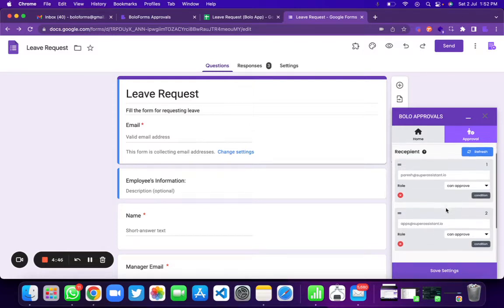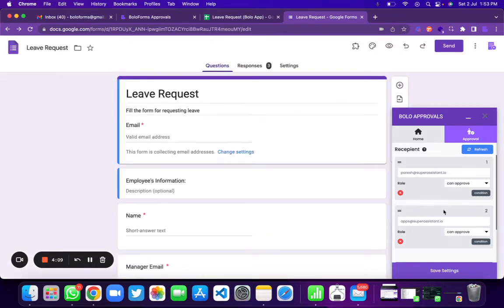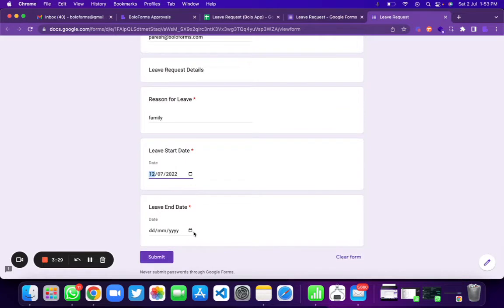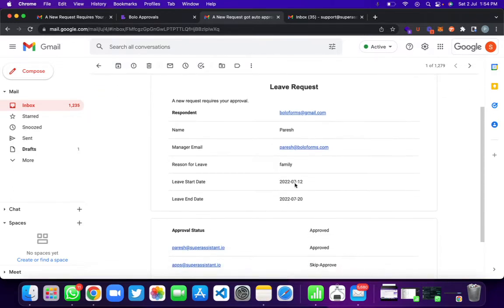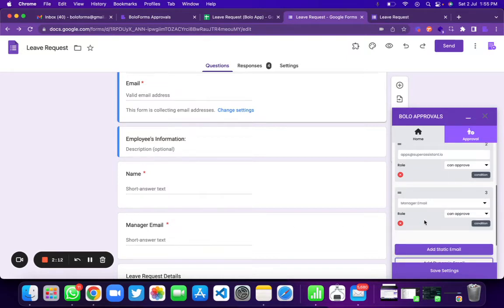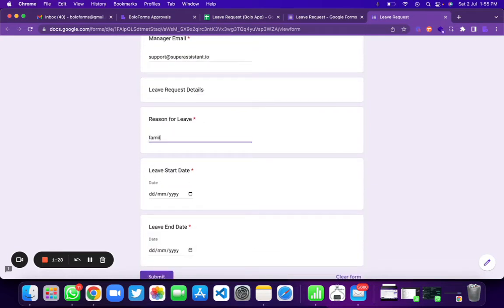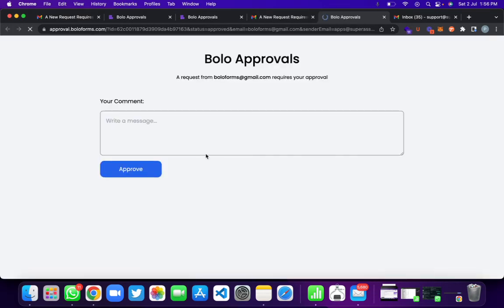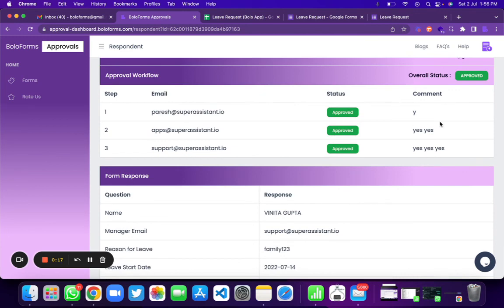Conditional Statements + Dynamic Email using BoloForms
How to use conditions and dynamic email in BoloForms